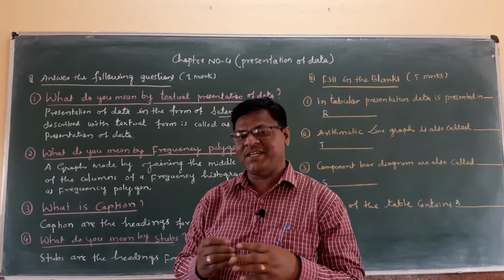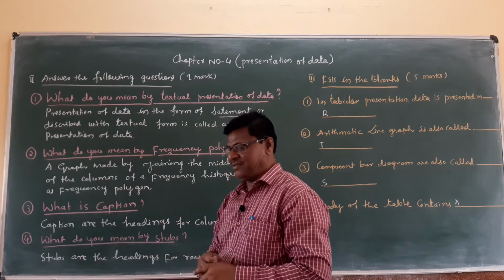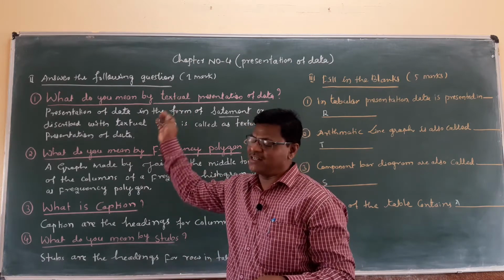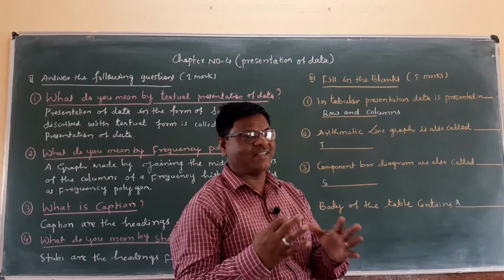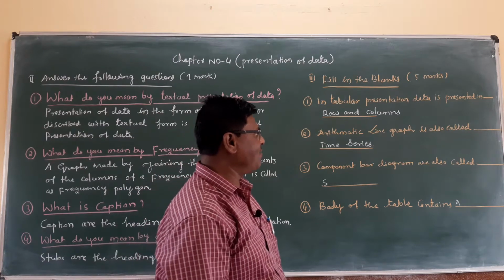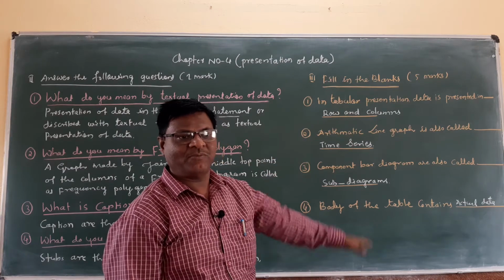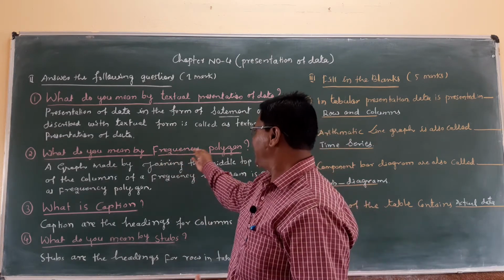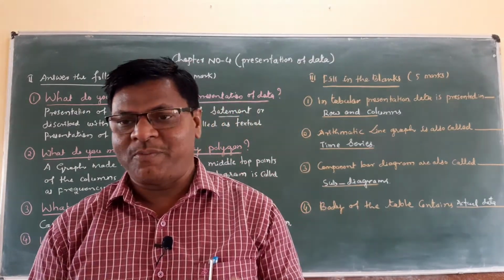BY Prof : Ashok. Vishnu. Kurane. ( PRESENTATION OF DATA )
PUC I Yr STATISTICS FOR ECONOMICS.